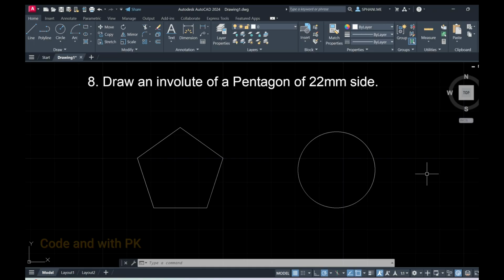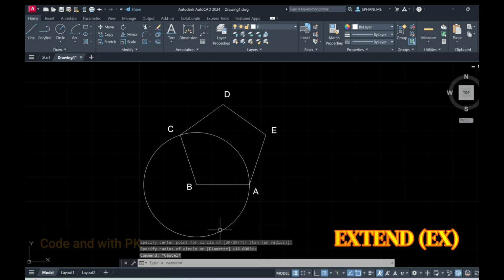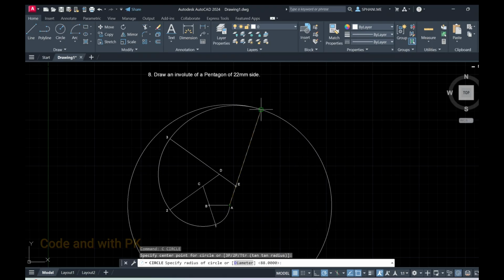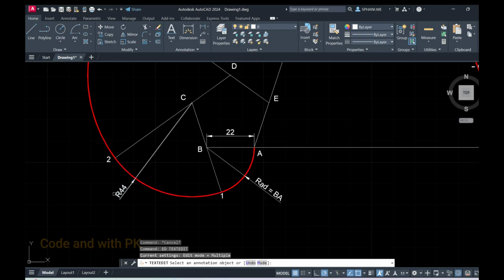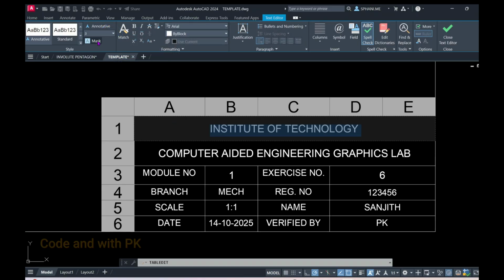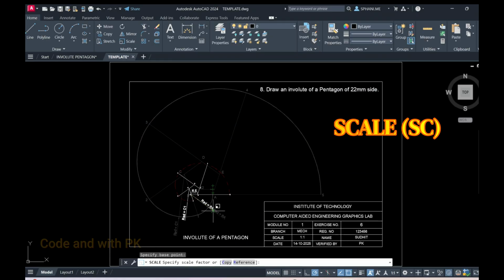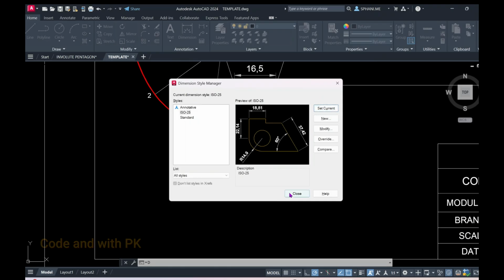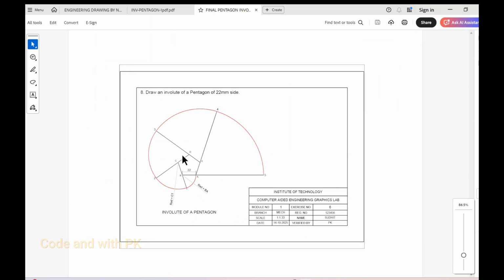Involute of Pentagon using Auto CAD and How to Take Print on A4 Sheet using Template - CAEG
Welcome to another AutoCAD tutorial for beginners.

In this video, we will learn how to construct the Involute of a Pentagon using AutoCAD and how to take a print on an A4 sheet using a drawing template.

This tutorial is specially designed for 1st Year B. Tech Engineering Graphics students (all branches), but it is also helpful for anyone learning curve constructions and plotting techniques in AutoCAD.